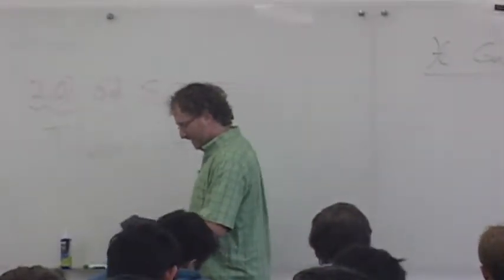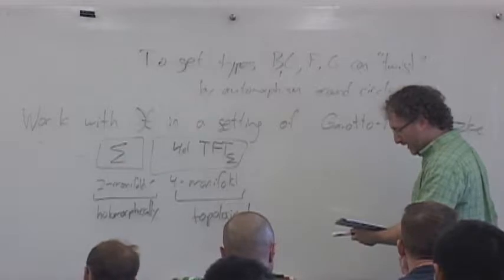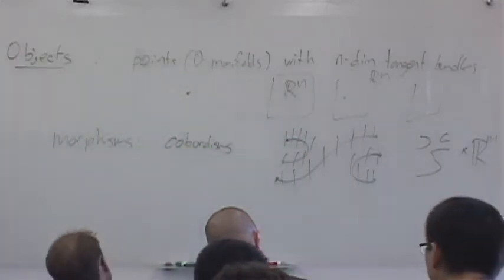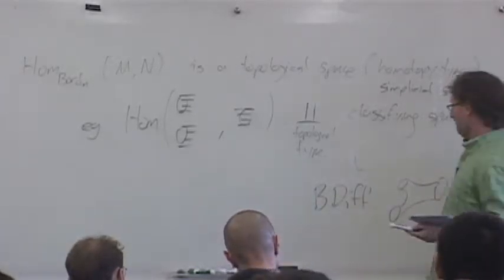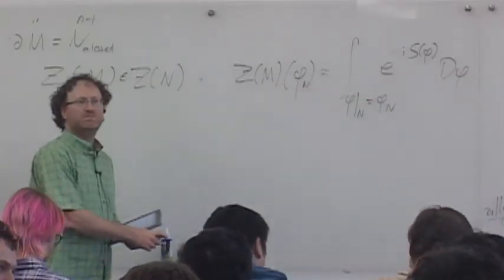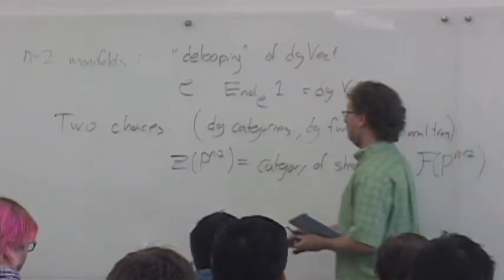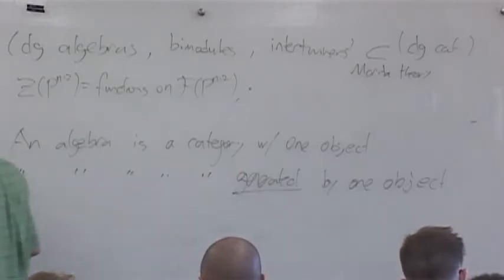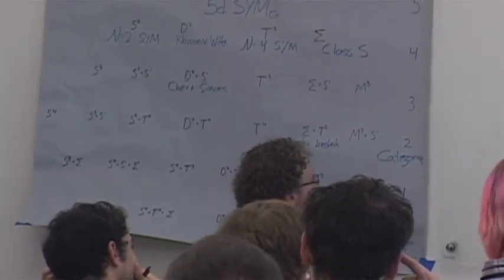David Ben-Zvi - Theory X and Geometric Representation Theory - Lecture 1